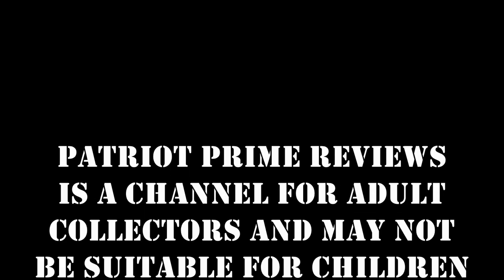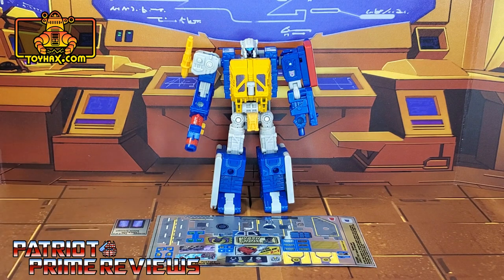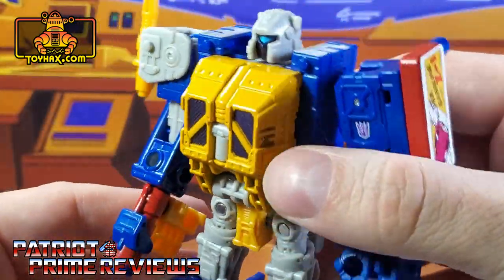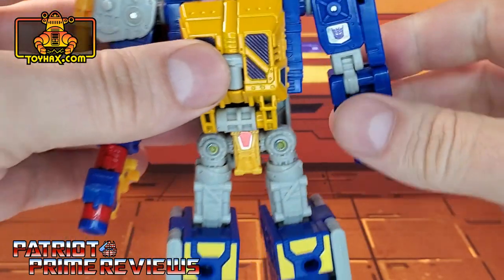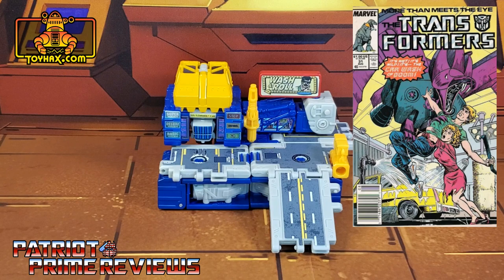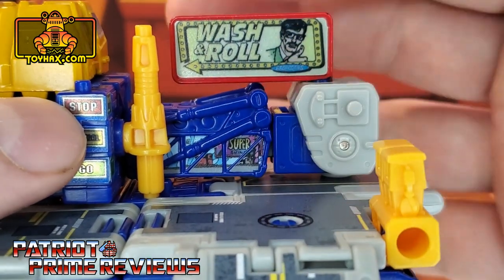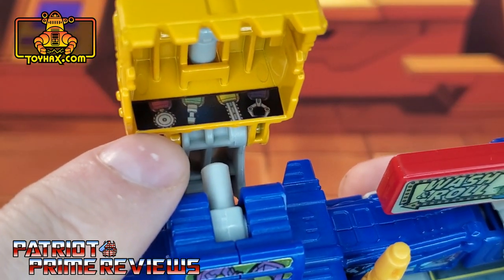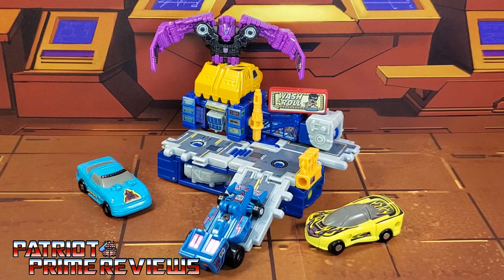Toyhax Decal Set for Generations Selects Greasepit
Toyhax brings all the Marvel G1 Flashbacks with their Decal Set for Generations Selects Greasepit.
CHAPTERS
0.00 - Intro
1:37 - Bot Mode Before
2:51 - Bot Mode After
3:52 - Gas Station Mode Before
4:42 - Gas Station Mode After
7:53 - Final Thoughts